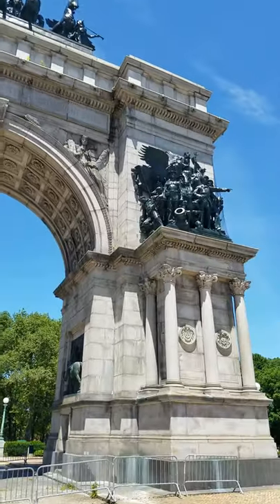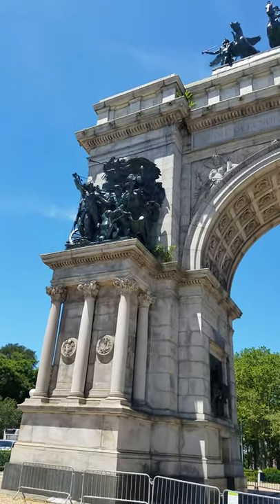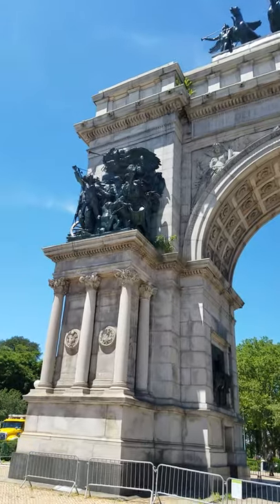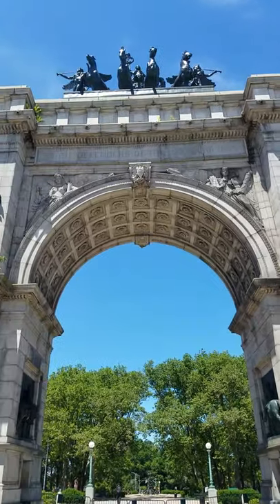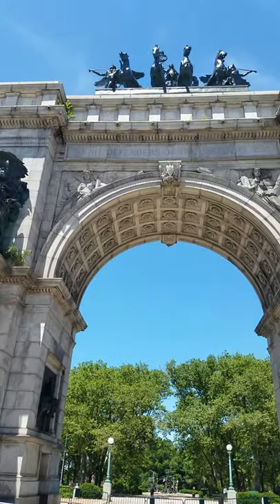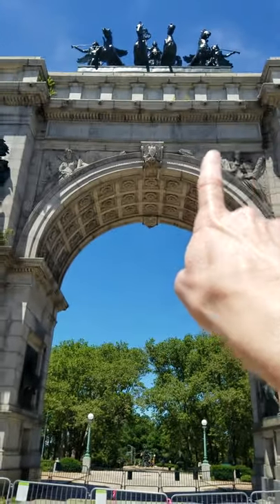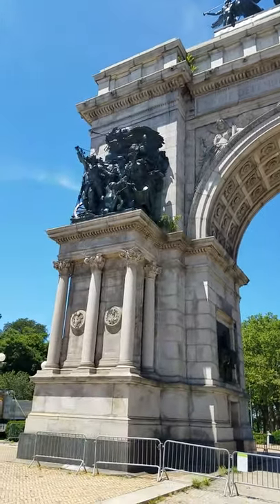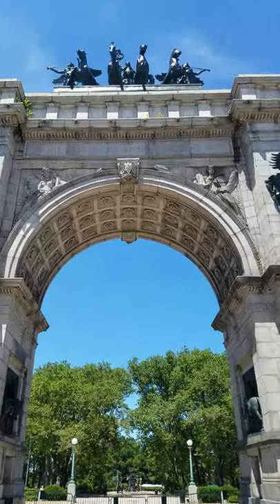Soldiers' & Sailors' Arch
Grand Army Plaza
Brooklyn, NYC